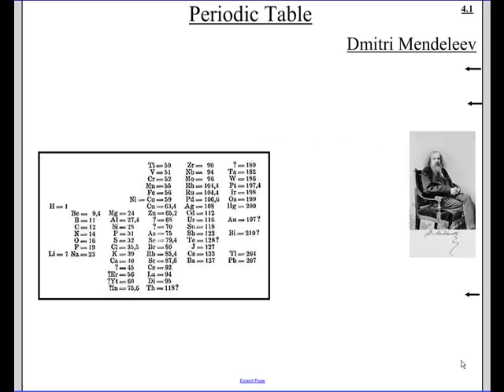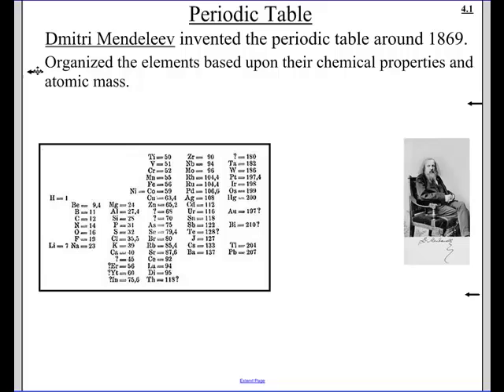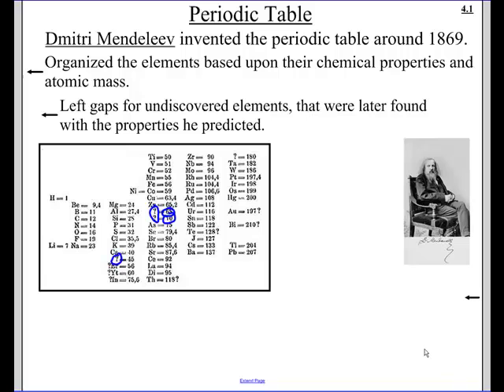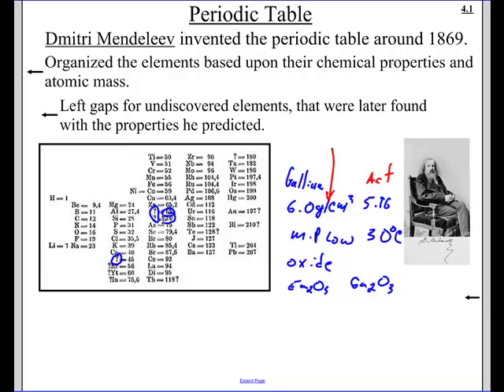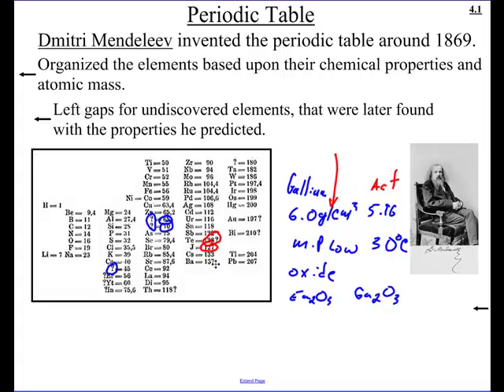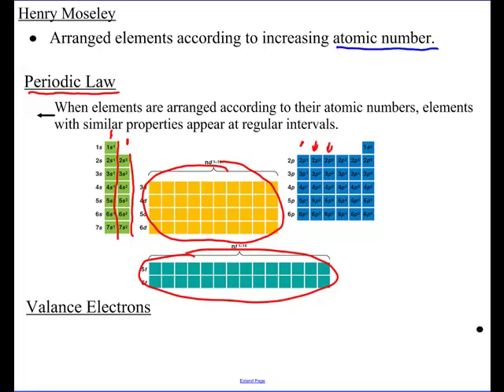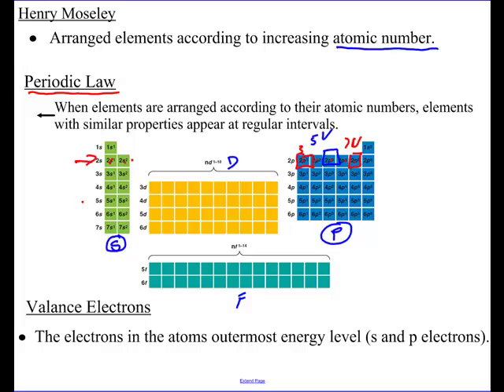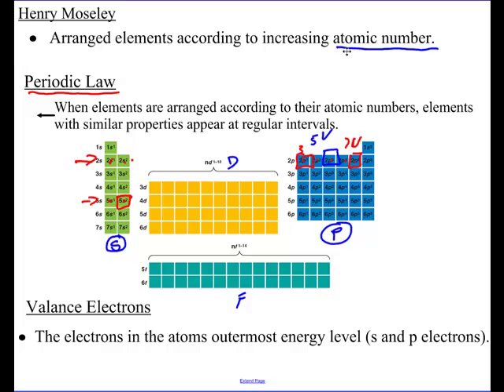The Organization of the Periodic Table